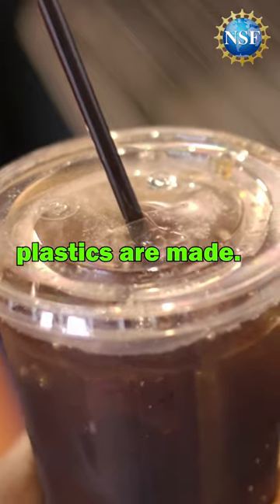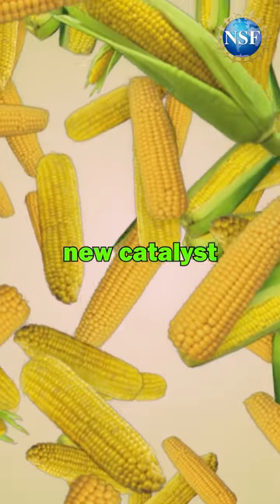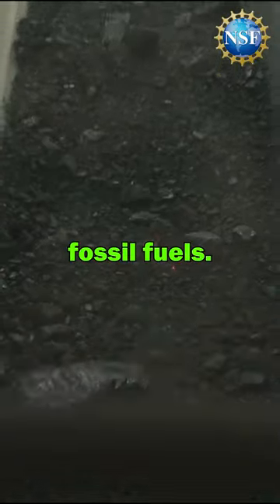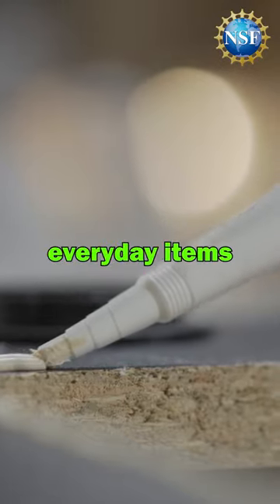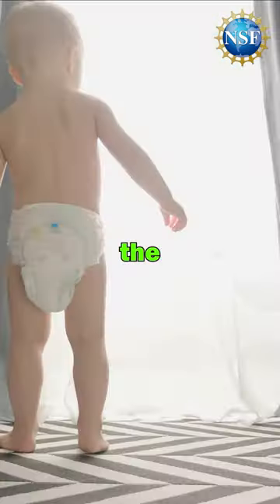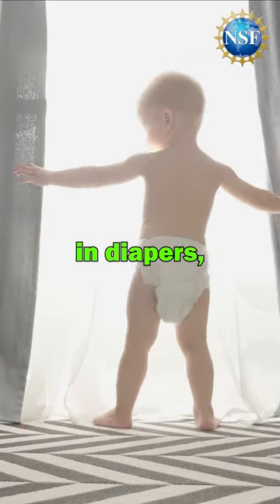It's CORN!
For the last century, acrylic chemicals have been used to make paint, cosmetics, and even your soft contact lenses. But what if they were made of bio renewable material instead of fossil fuels? Using tools at the NSF-supported Center for Sustainable Polymers at the University of Minnesota, researchers are working to transform how plastics are made and have developed a new chemical process that starts with corn instead of fossil fuels.